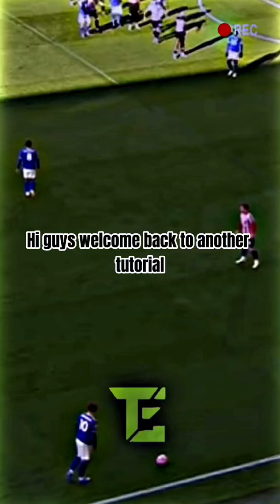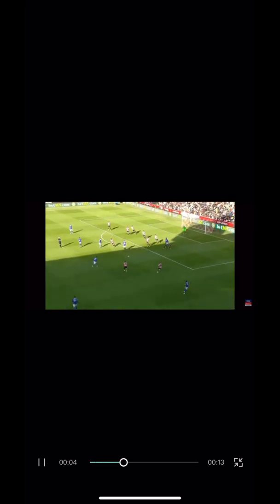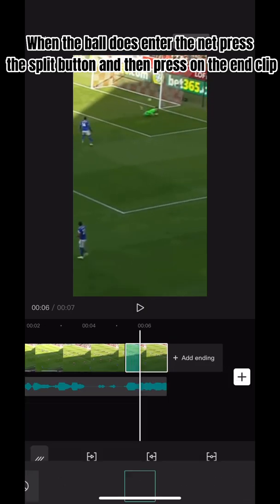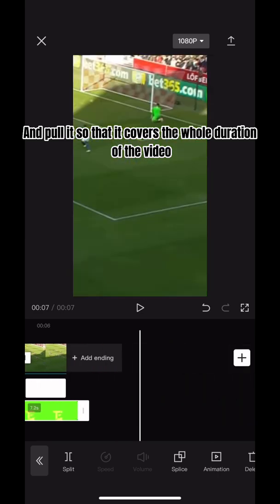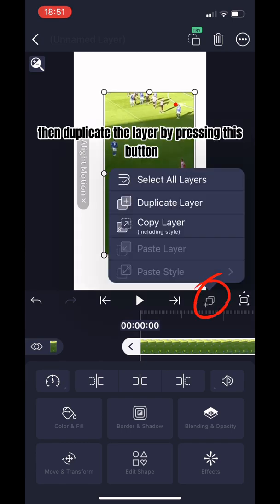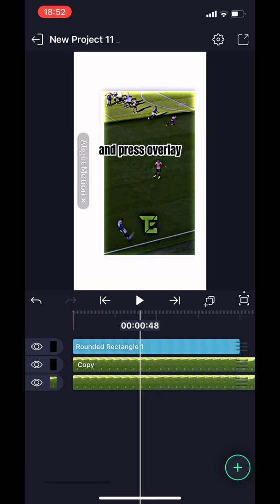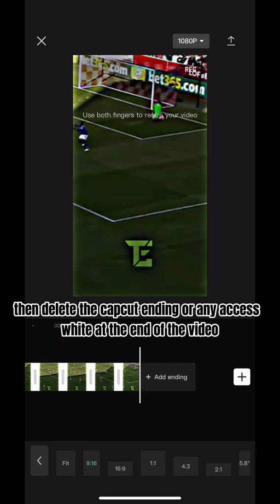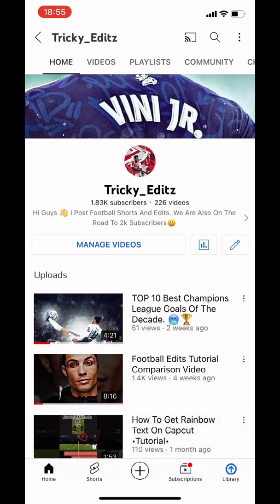Football edit tutorial! Keyframes • 4k quality • overlays 😃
CAPCUT KEYFRAMES TUTORIAL

I hope you guys have enjoyed this video and have found it useful!

Good luck

 This is a list of most of the tutorials i have made and you might find helpful:
Hope you find these helpful!